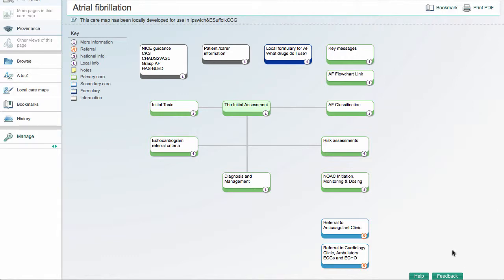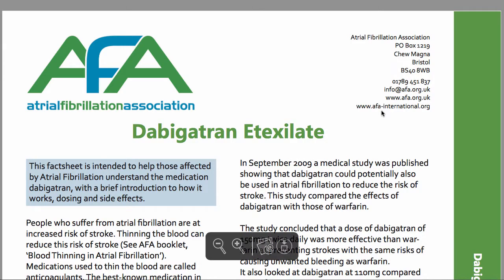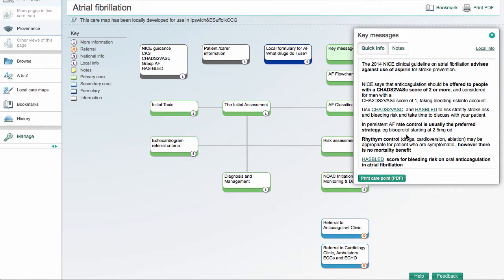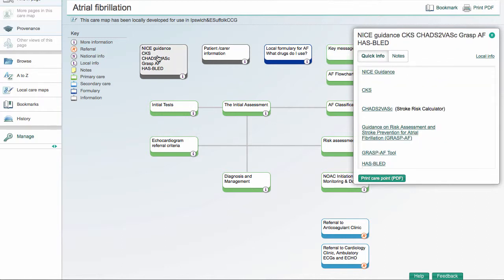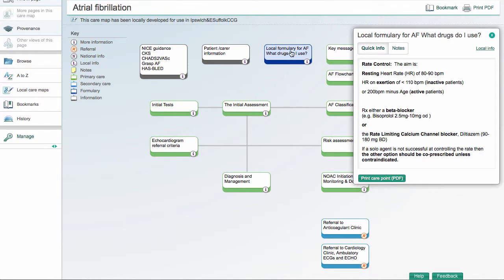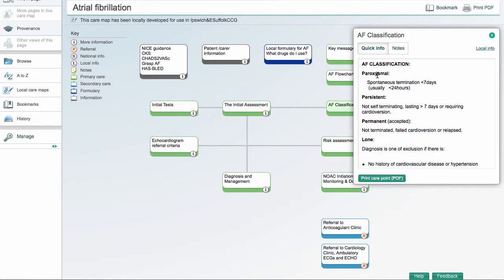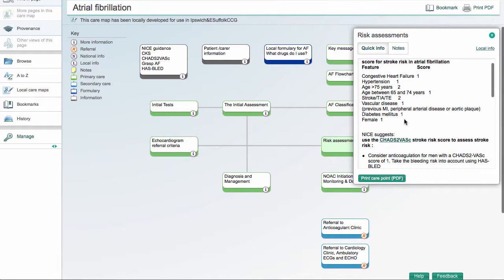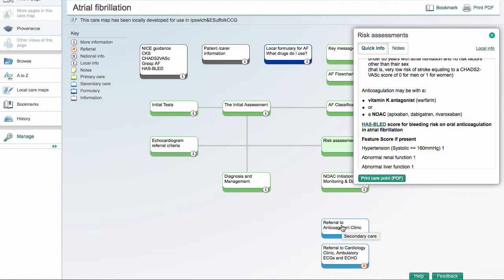Atrial Fibrillation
Atrial Fibrillation needs anticoagulation with warfarin or NOACs if the CHADS2Vasc score suggests it.